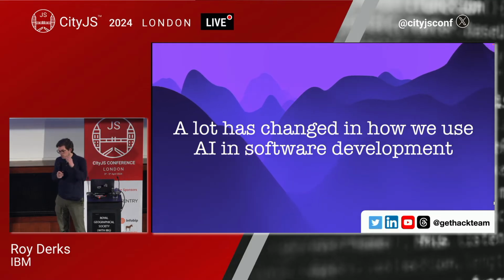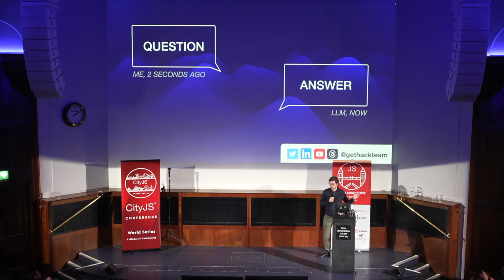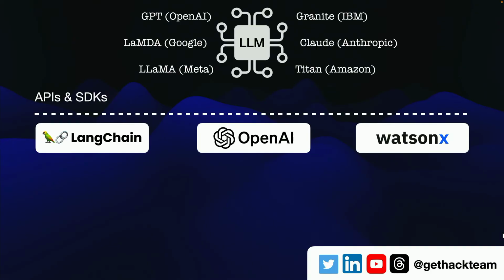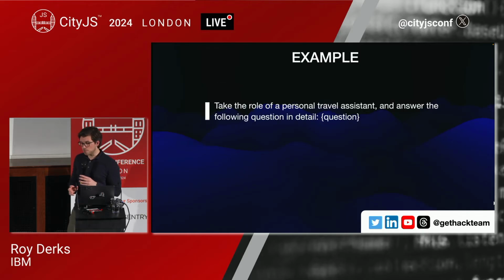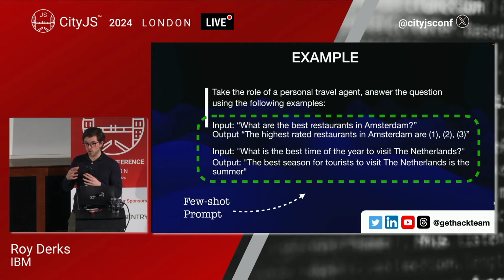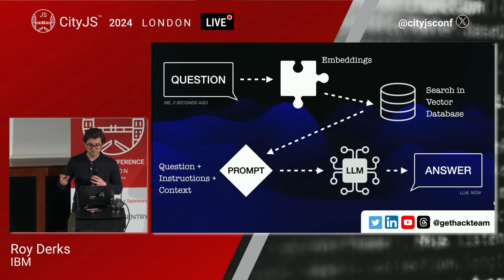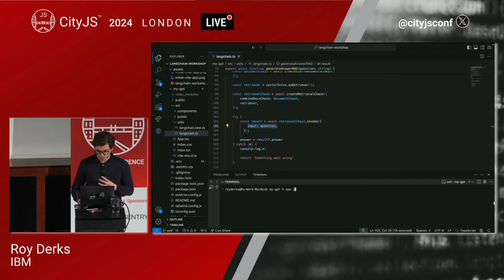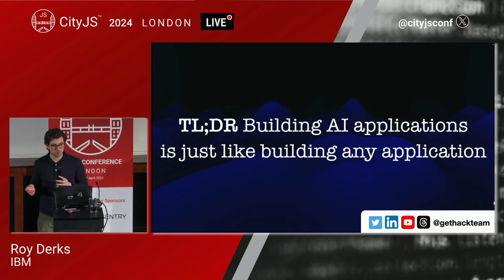Roy Derks - GenAI For Web Developers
Today every developer is using LLMs in different forms and shapes. Most of often using ChatGPT or code assistants like GitHub CoPilot. As lots of products have introduced embedded AI capabilities, how can you build your own? And what do you need to know about LLMs in order to use it in your own code?